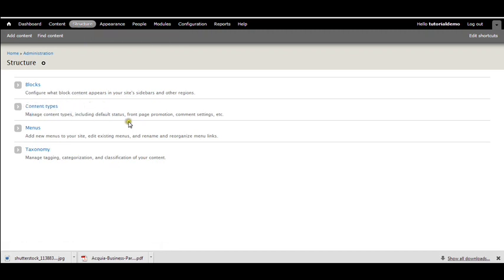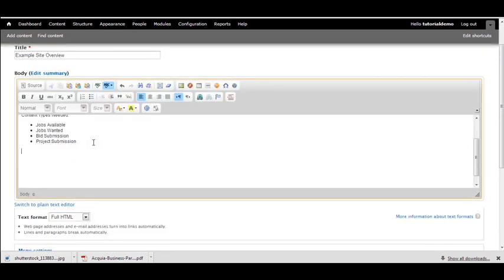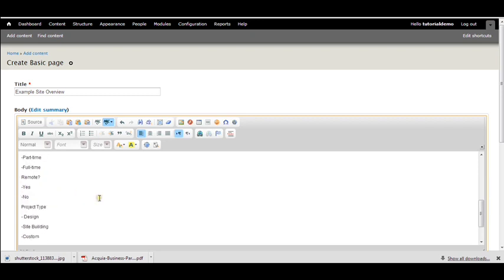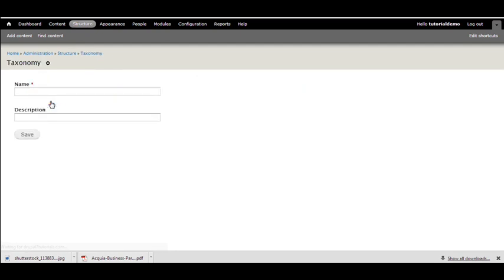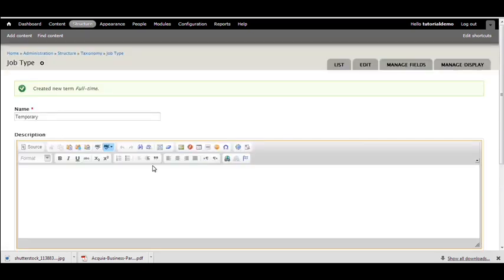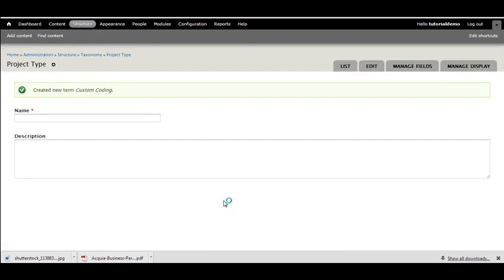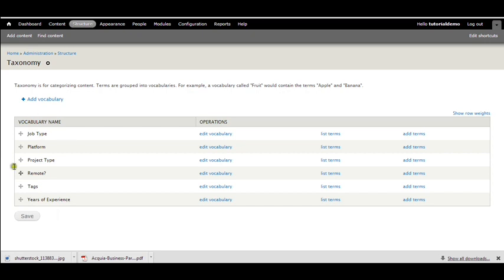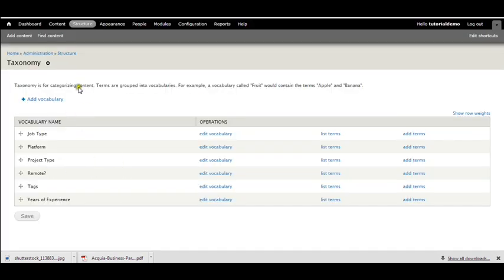6 Itentifing Categories In Drupal 7